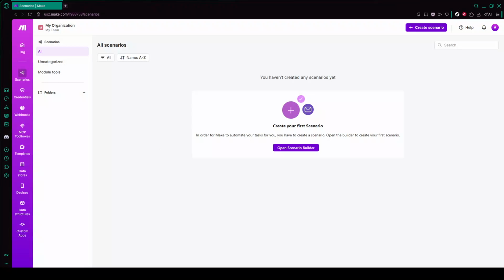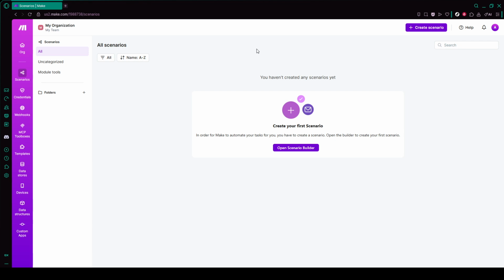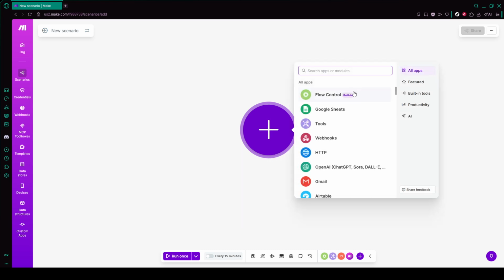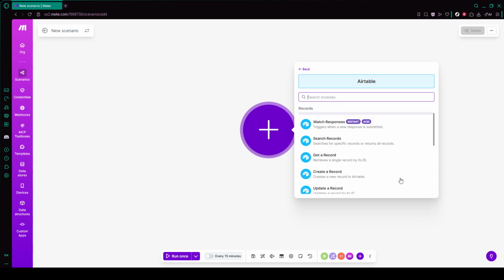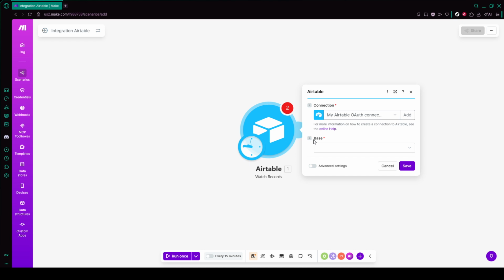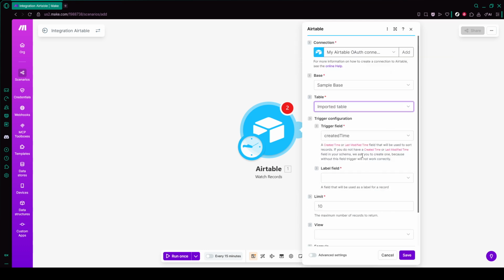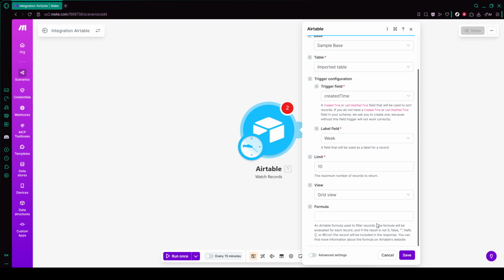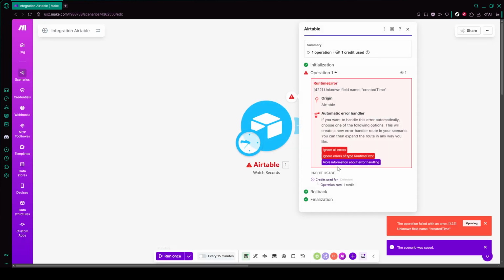How to Connect Airtable to Make 2026 (Integrate Airtable to Make)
In this comprehensive tutorial, we will walk you through the process of connecting Airtable to Make, a powerful automation tool. Learn step-by-step how to integrate these two platforms to streamline your workflow and enhance productivity. Understanding this connection can elevate your project management and data organization capabilities.

By the end of this video, you will be equipped with the knowledge to successfully link Airtable and Make, enabling you to automate various tasks seamlessly. Watch till the end to maximize your learning and take your skills to the next level!